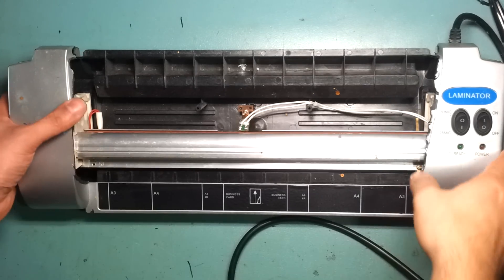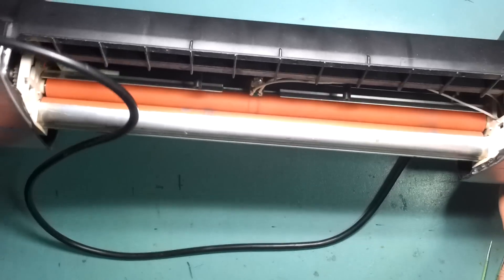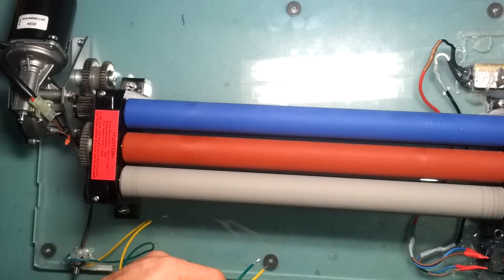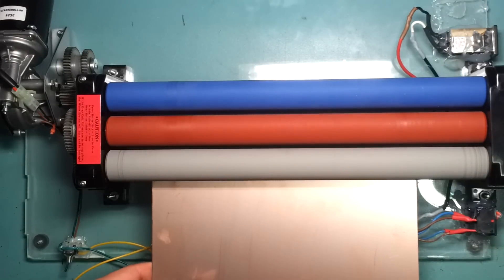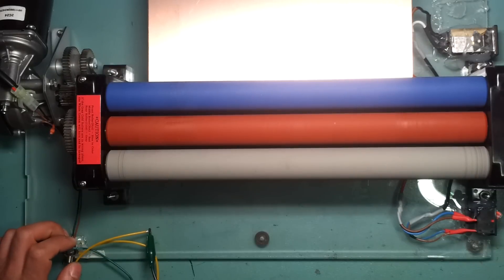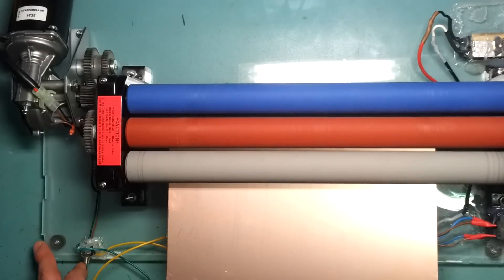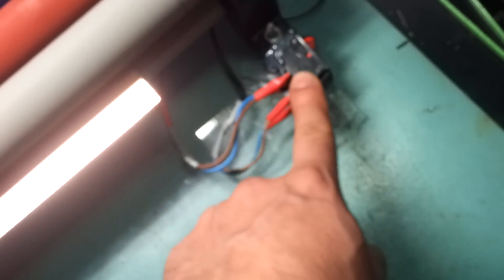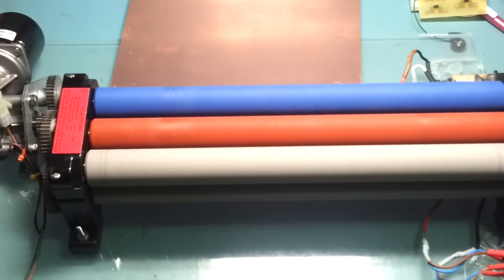New laminator for pcb toner transfer. Making pcb aht home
Replacing my old laminator with this monster laminator.